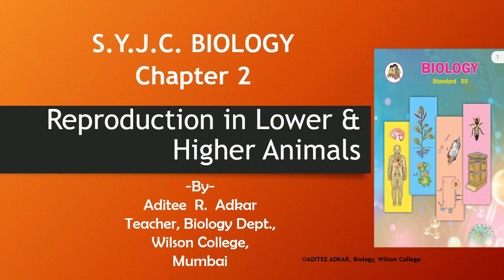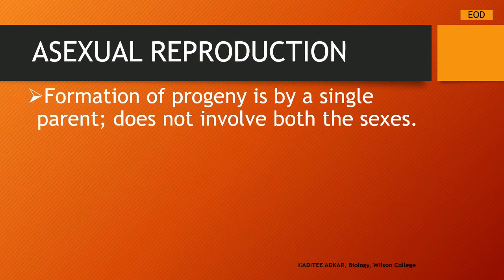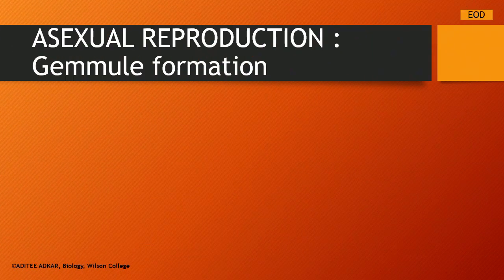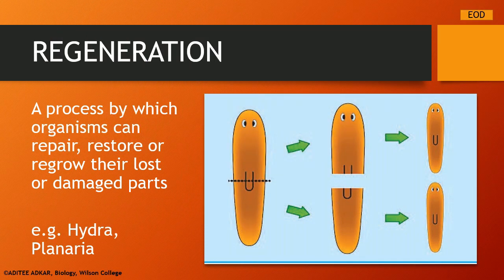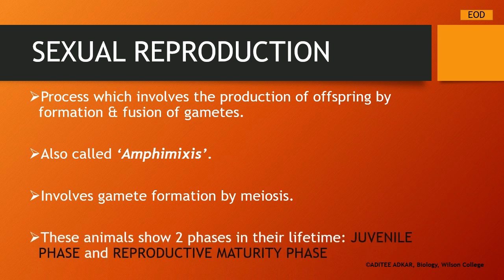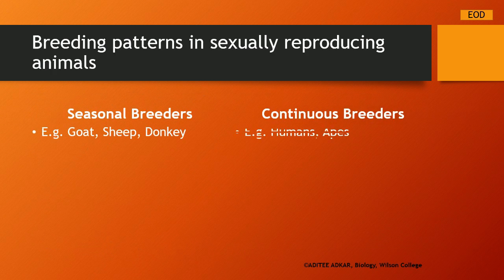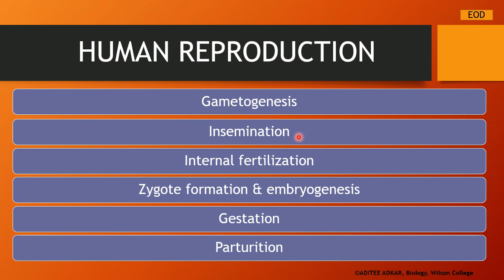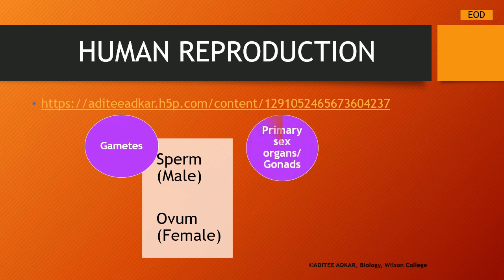Reproduction in Animals- Class 12th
Dear students, missed online classes due to network issues? Want to revise at your own pace? This video lecture series is for u👍🏻
 Class-12th
Topic-  'Reproduction in Lower & Higher Animals'
(Based on the Maharashtra State board New syllabus -w.ef. 2020)
More videos coming up, keep watching😎
Doubts, difficulties are welcome in the comments section👇🏻